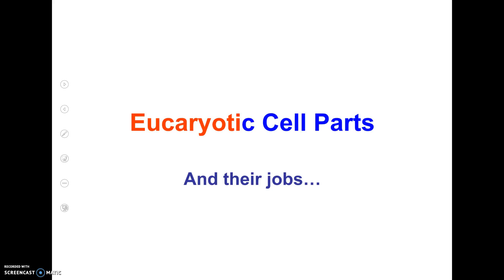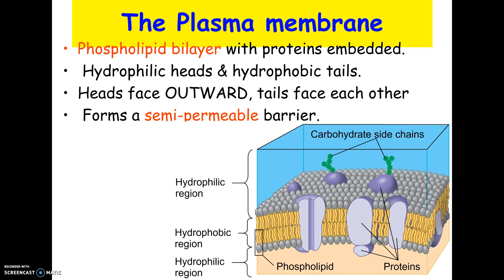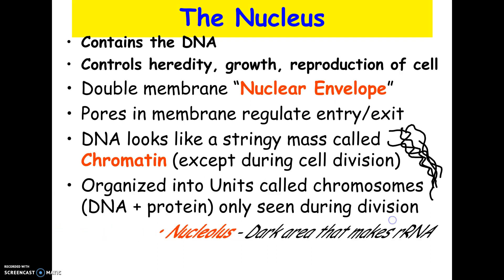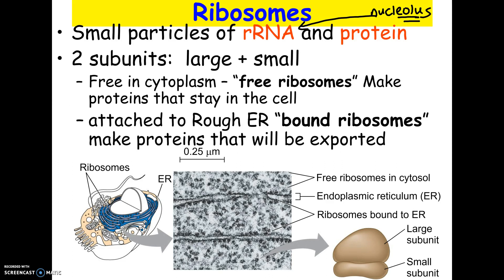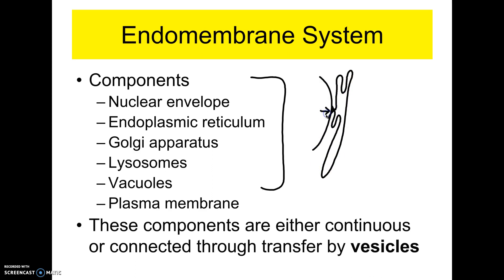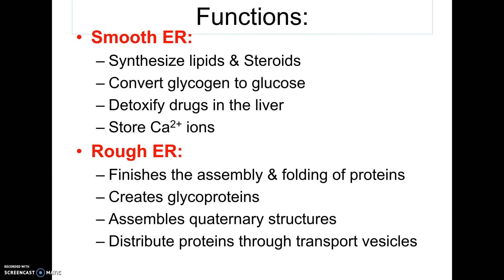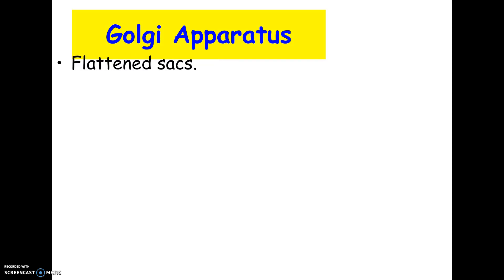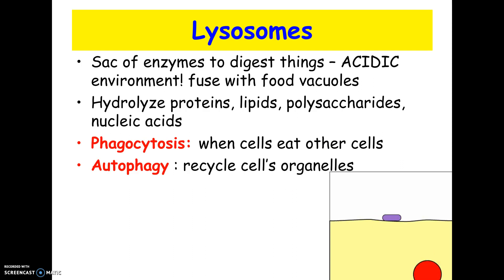10-16 AP2021 Cell Parts 1